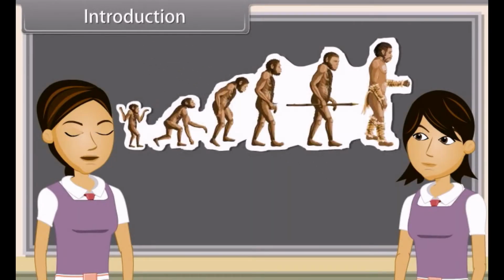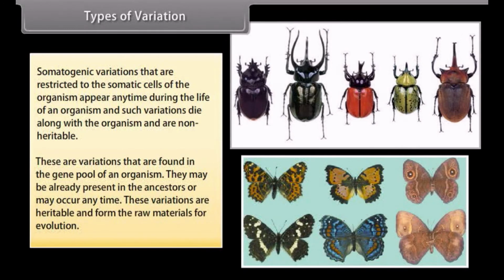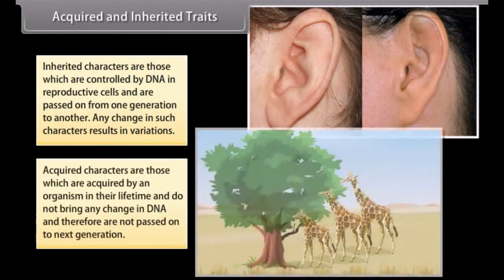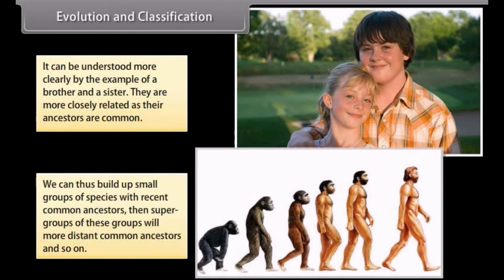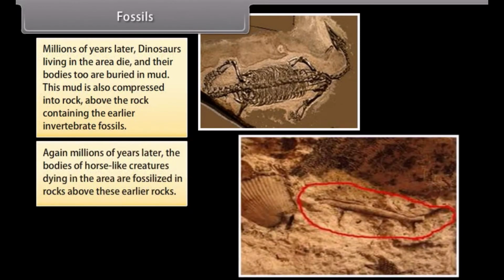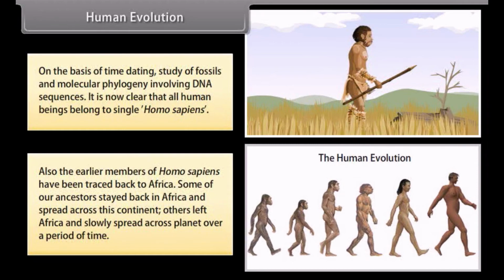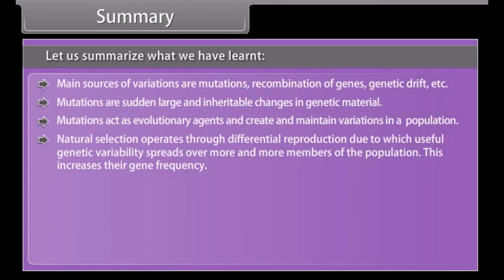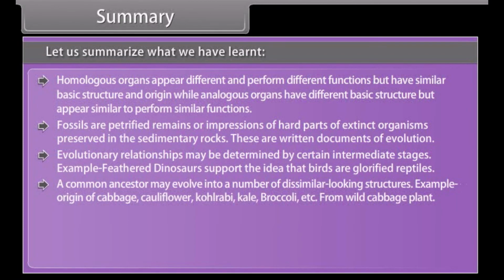Heredity & Evolution Part -02 | 10th Science (Biology) | Animated Series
Following video is presented by Rocket Education with Brisk learning. This content is in animation format covering basics from NCERT and other reference books for exam preparation and revision.